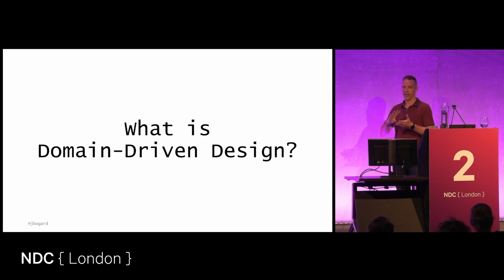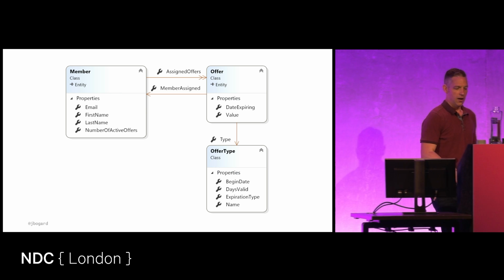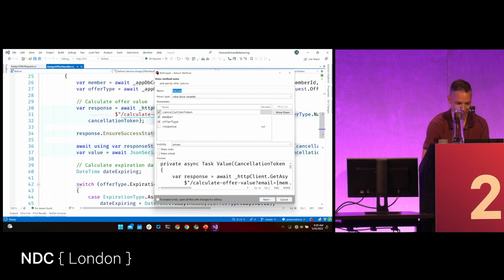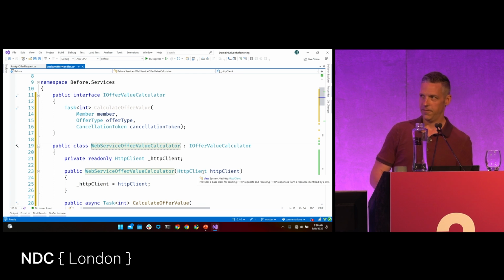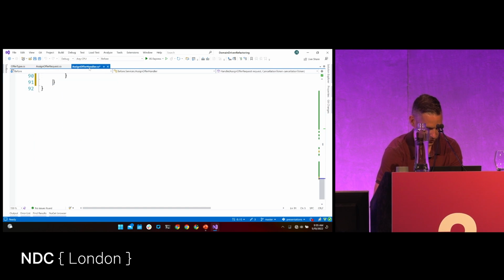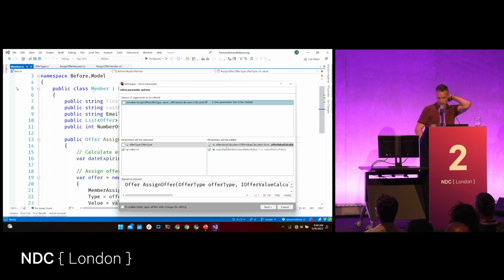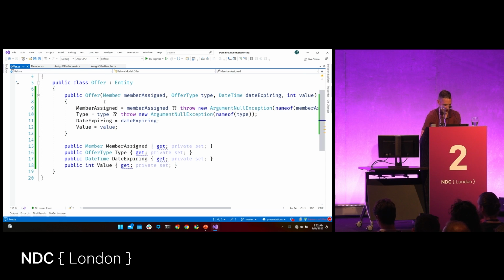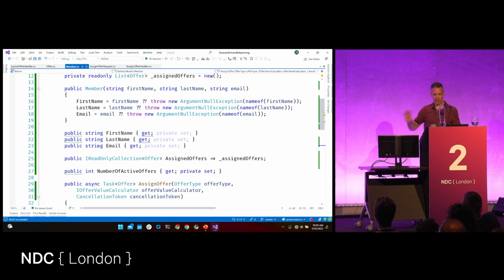Domain-Driven Refactoring - Jimmy Bogard - NDC London 2022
Books, workshops, storming and more, all build up an idealized domain model. All describe great techniques for domain-driven greenfield applications. But what about the code we have? How can we take what's already built, and move it towards a better, more cohesive design?

In this session, we'll look at anemic, procedural, boring code and examine code smells that can point us in the right direction. We'll also look at standard design patterns for more complex behaviors and models, and how to recognize when (and when not) to apply them. Finally, we'll cover how to safely apply refactoring techniques to achieve our domain-driven model nirvana.